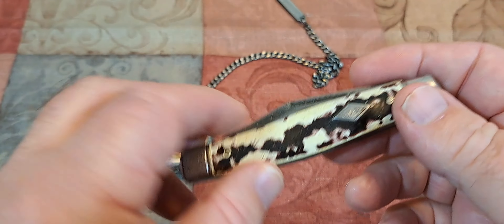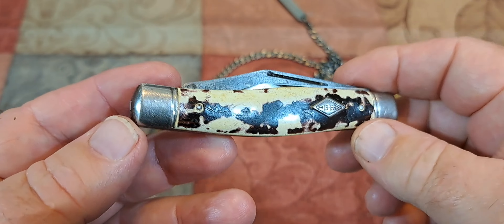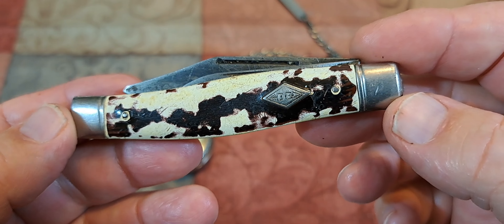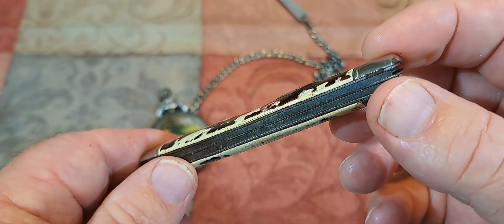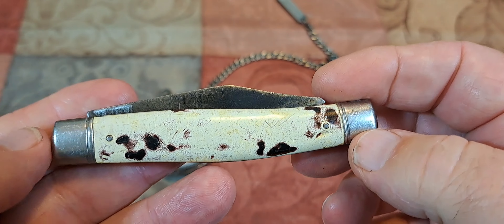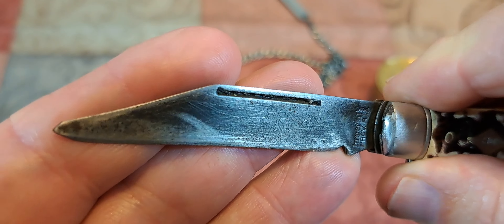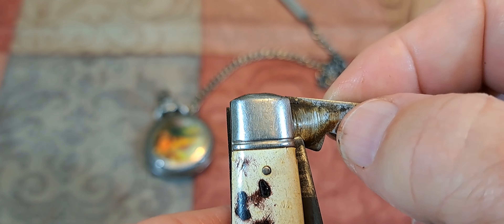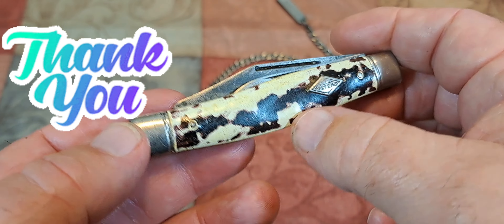Imperial Texas jack.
Review of A c1960s Imperial jack.